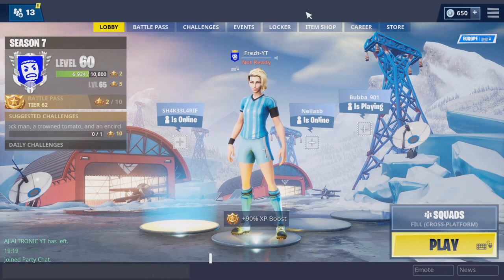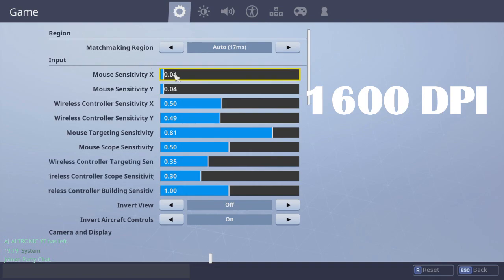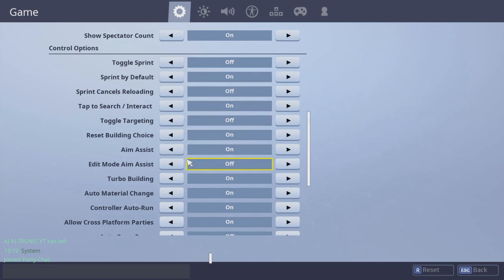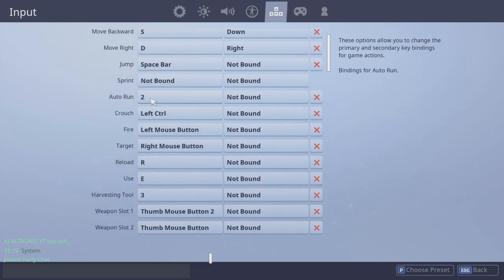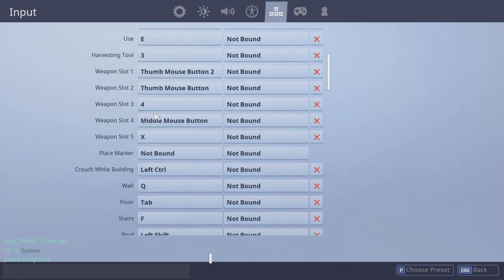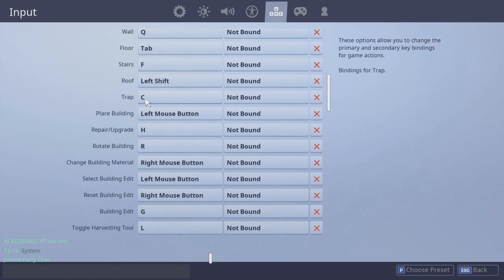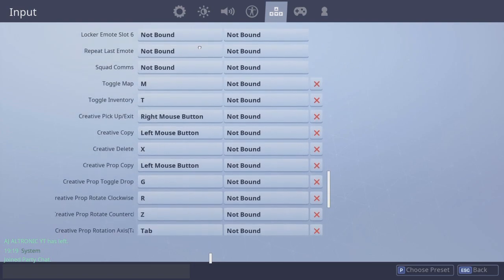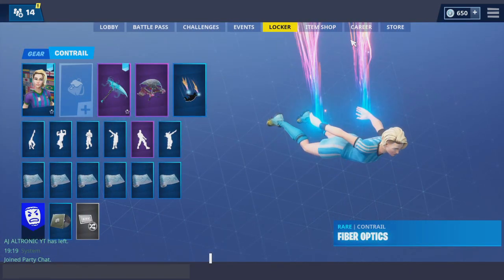BEST FORTNITE SETTINGS 2019! *PS4 KEYBOARD MOUSE* (Season 7 Fortnite Best Settings)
Here are the BEST SETTINGS for FORTNITE on PS4 KEYBOARD AND MOUSE! for SEASON 7 of Fortnite!